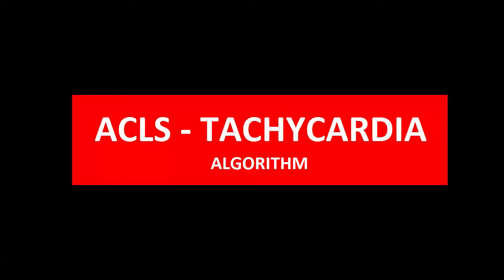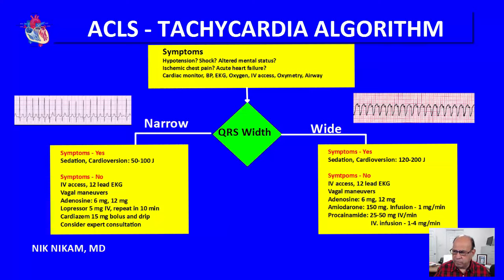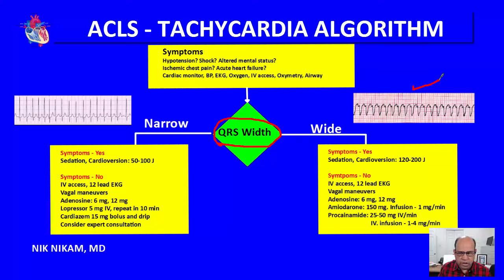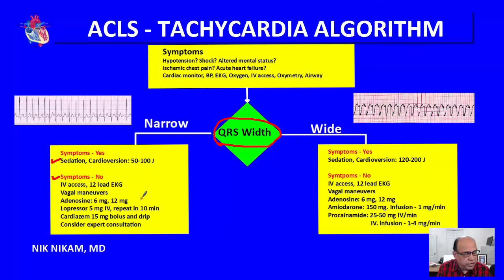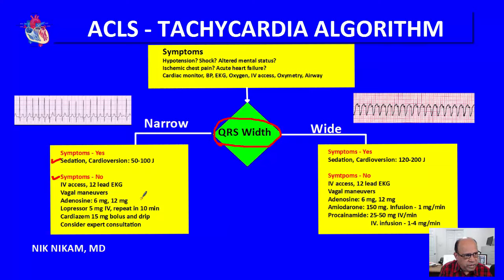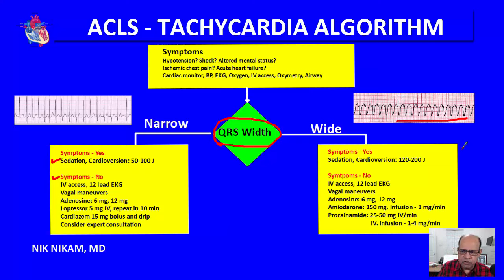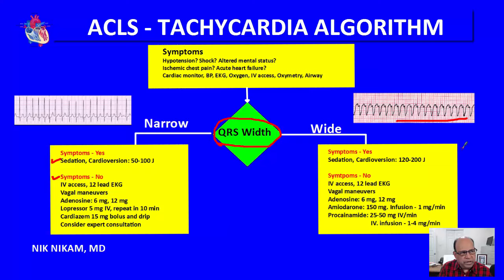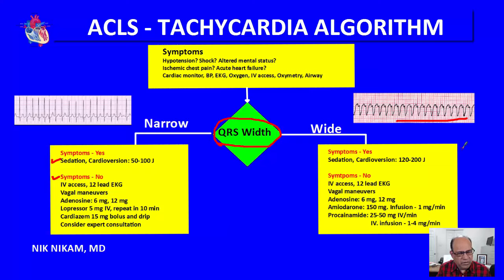ACLS Tachycardia algorithm by NIK NIKAM MD